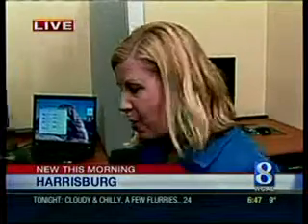National Clean Up Your Computer Month Advice from Charles Palmer of HU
January is National Clean Up Your Computer Month.  More than three-quarters of U.S. adults use a computer either at home or on the job, and the same proportion use the Internet. Sending e-mails, getting maps or driving instructions, watching videos, and buying a product online are the most common computer uses. This month is dedicated to the education of computer users with simple tips and methods to increase the efficiency of their systems.  Charles Palmer of HU appeared on WGAL-8 to offer advice on how to clean out your computers.